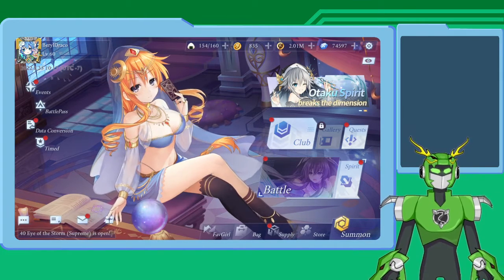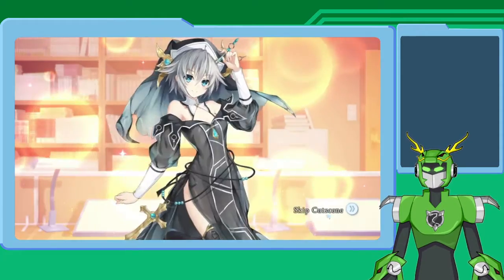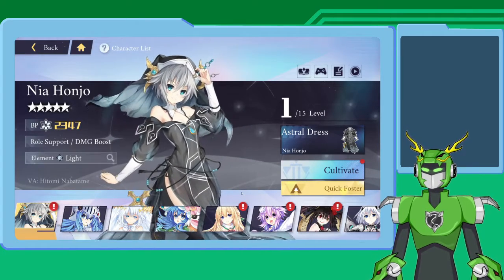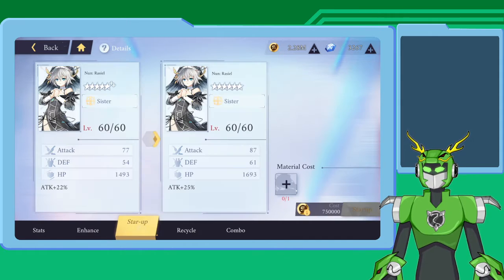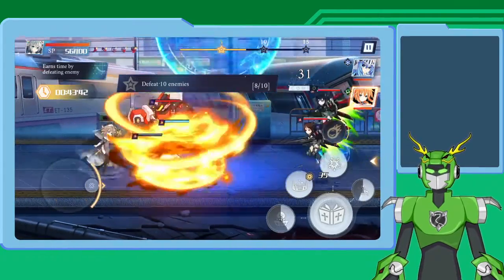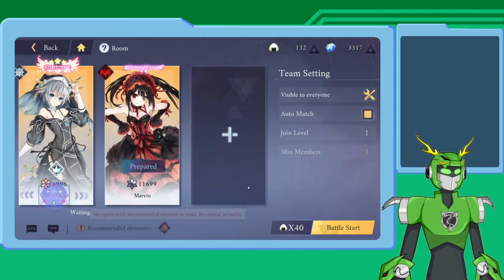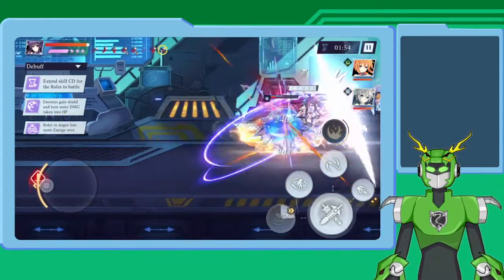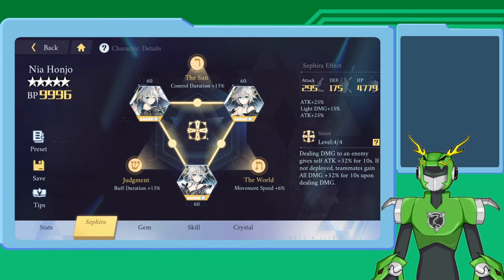[Vtuber] I got Nia fever | Date A Live: Spirit Pledge HD